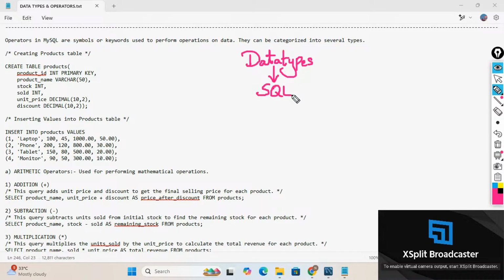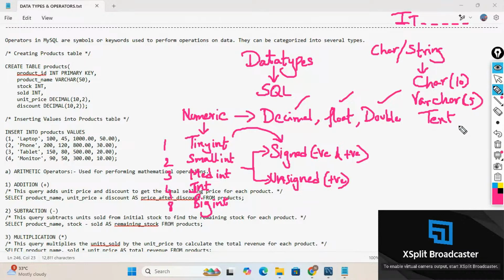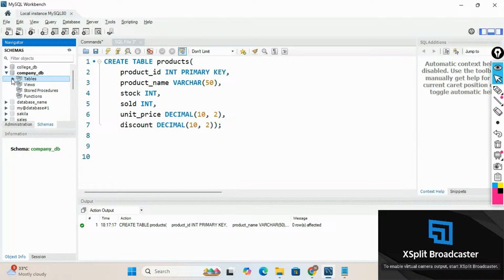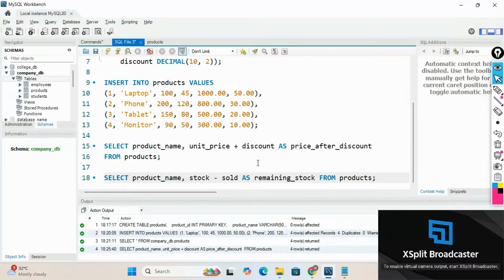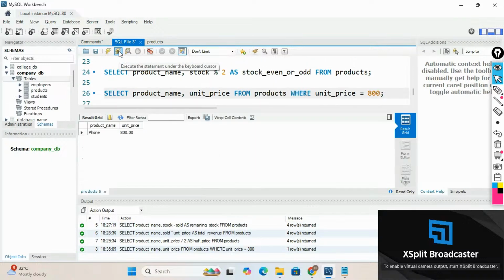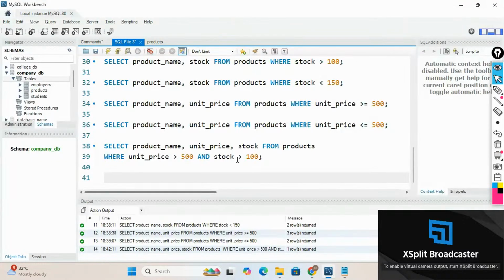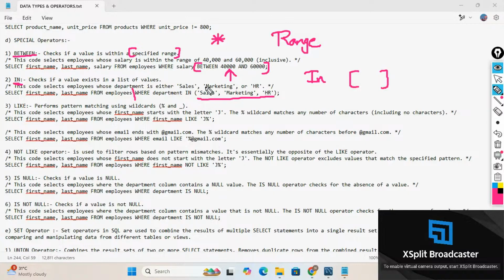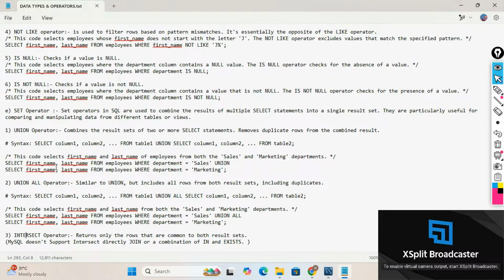DAY 5:- SQL Operators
📌 *SQL Operators Explained | SQL Crash Course* 🚀

Learn how *SQL Operators* help in filtering, comparing, and manipulating data efficiently! Understand *Arithmetic, Comparison, Logical, and Special Operators* with real-world examples to write powerful SQL queries. Perfect for *beginners and aspiring database professionals*!